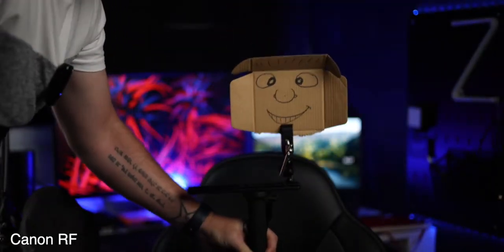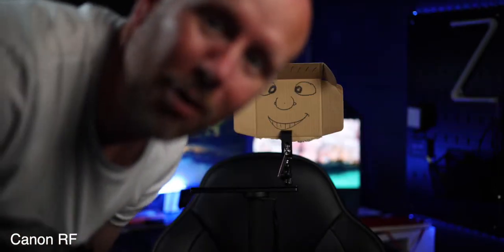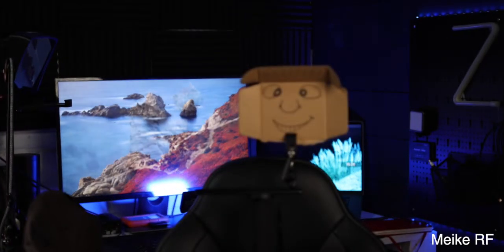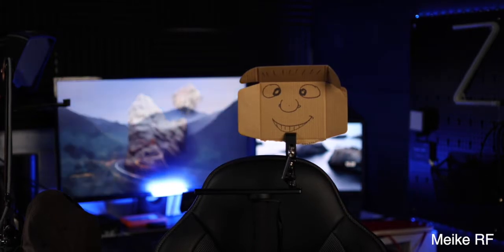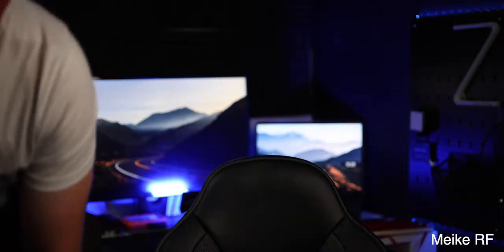The BEST 50mm Lens for Canon?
Today we compare the Canon RF 50mm F1.8 against the Meike 50mm RF F1.7, the result may surprise some of you but it doesn't surprise me, the Meike looks better and sure its manual focus, that's a compromise i'm willing to make.

00:00 INTRO